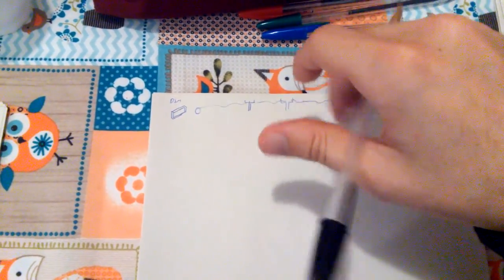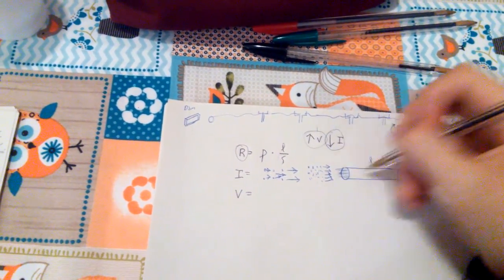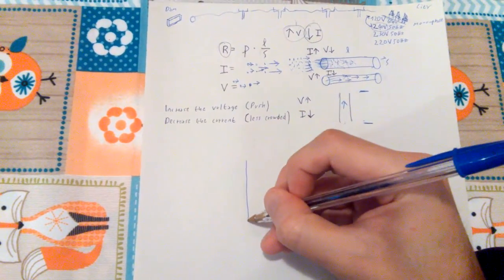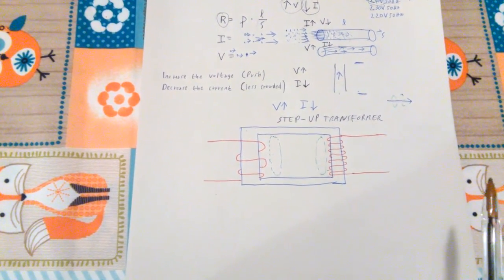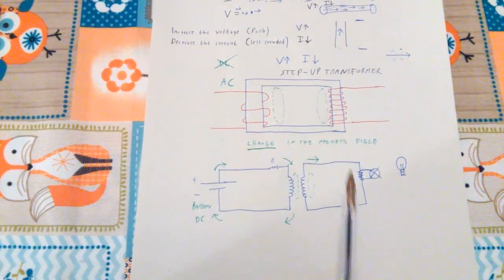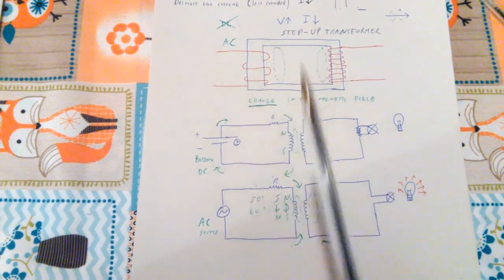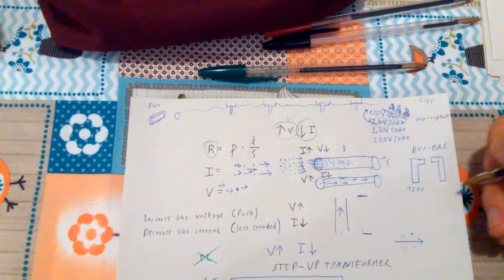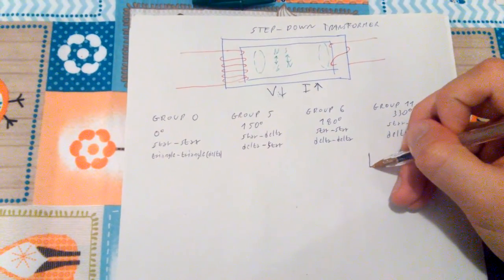Circuit Analysis Basics Episode 27 - Ideal Transformers